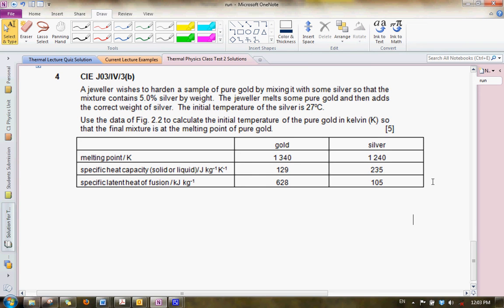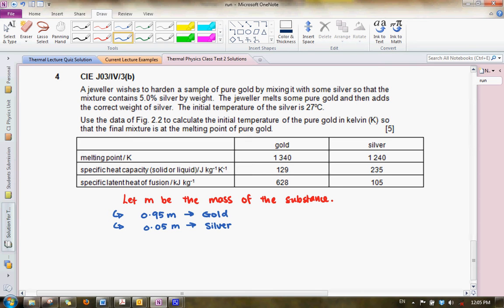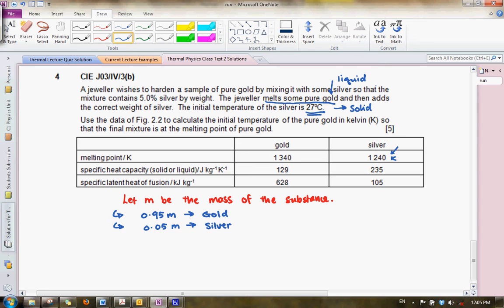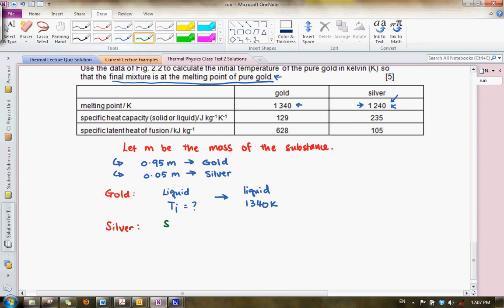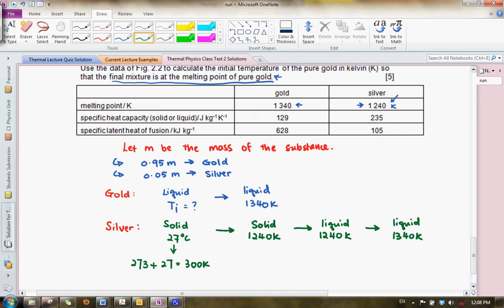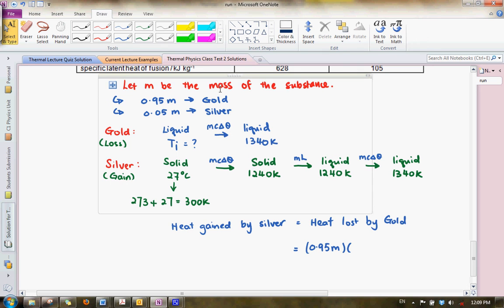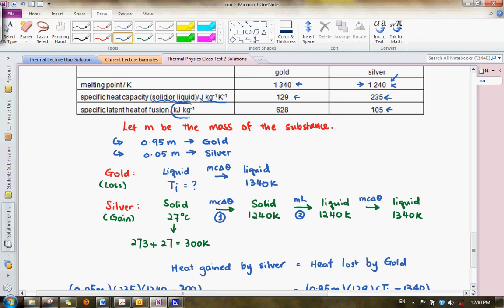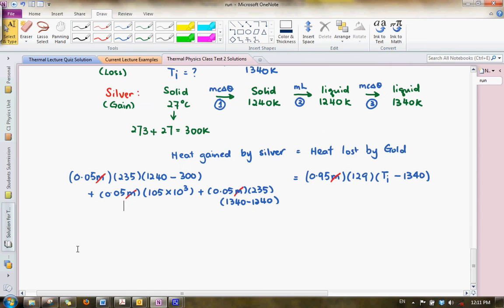CIE J2003 P4 Q3(b). Video Explanation.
The University of Cambridge Local Syndicate bear no responsibility for the example solution and question which is contained in this production.

 This question was administered as a class quiz in my class.  This is video explanation.